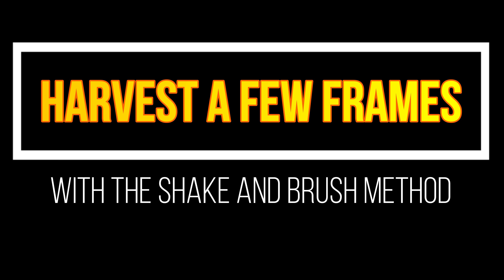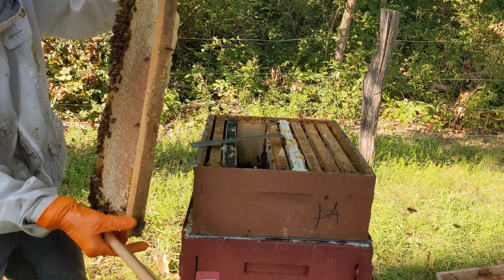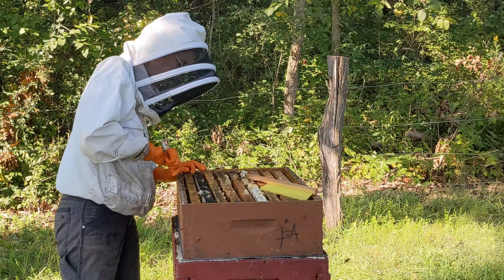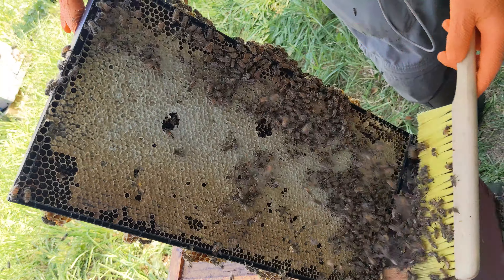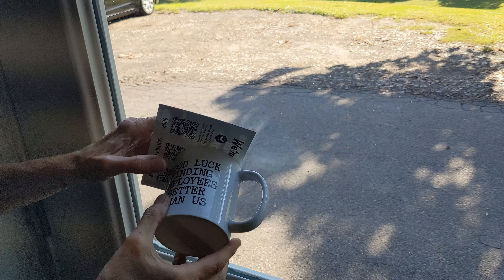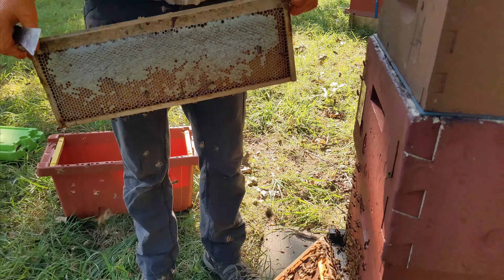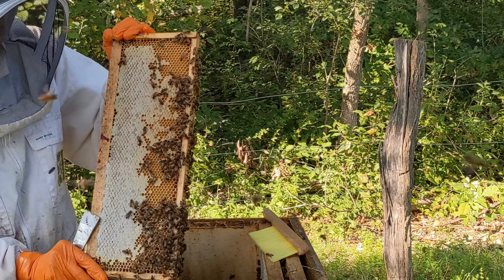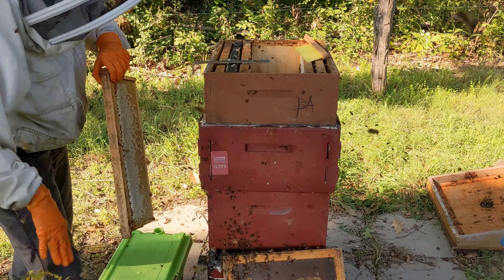Harvest a Few Frames with the "Shake and Brush" Technique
Learn how to effectively use the "Shake and Brush" method to get bees off a few frames so you can ready them for extraction. For anyone who doesn't own a fume board or triangle escape board, this is the small timer's way to harvest frames.